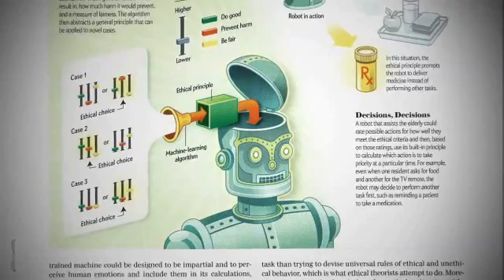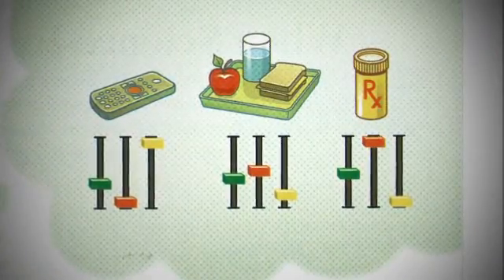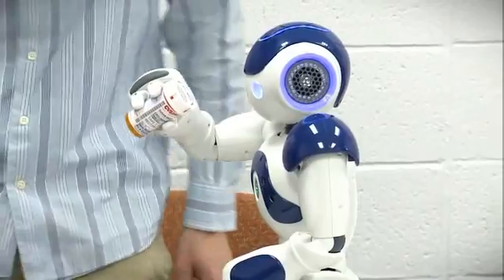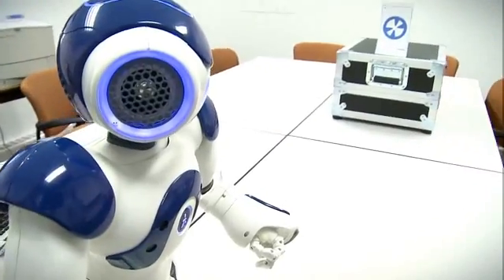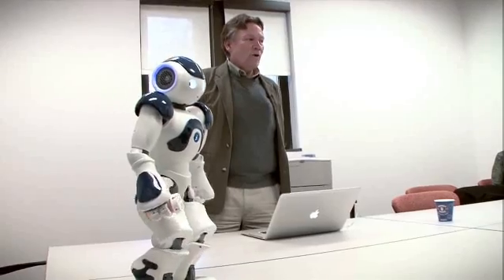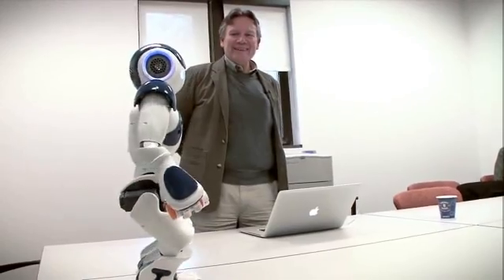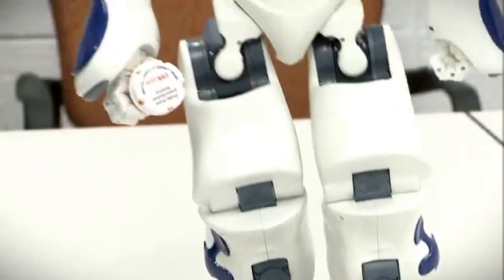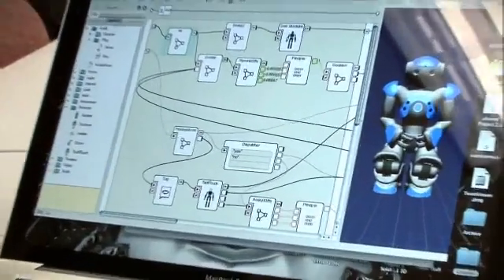Chat About News (University of Connecticut - USA) human machine interaction / ethics